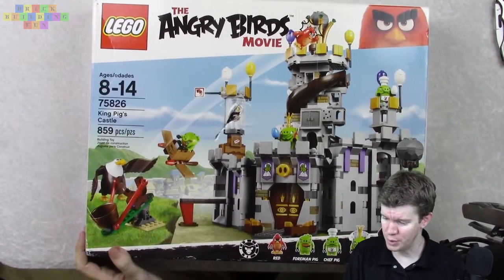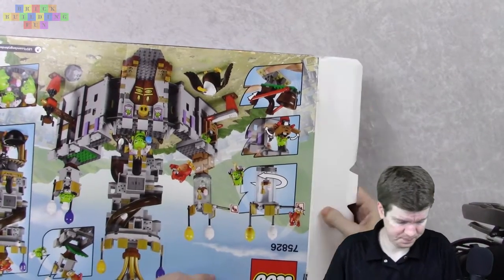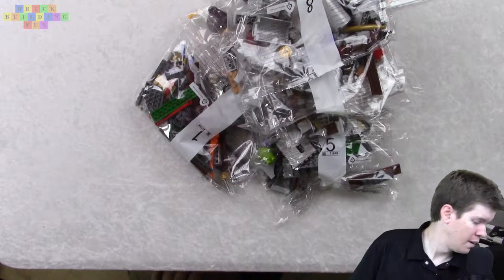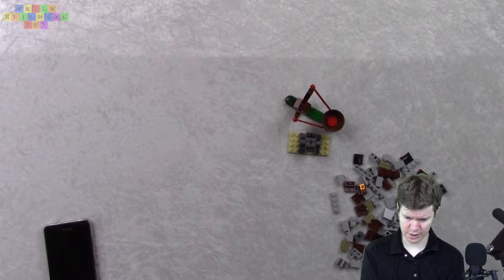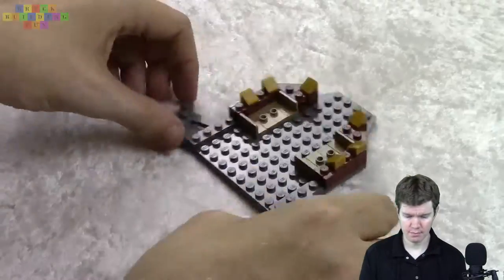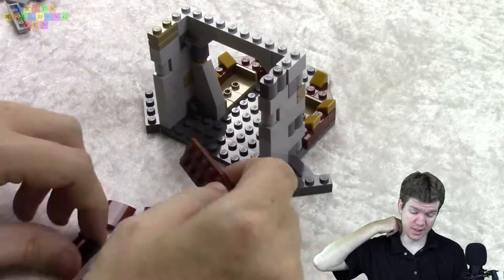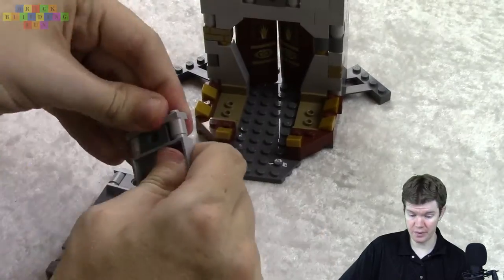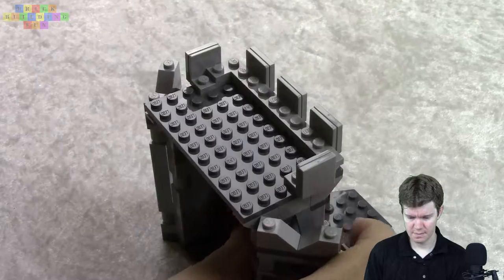Let's Build Lego Angry Birds Movie King Pig's Castle part 1